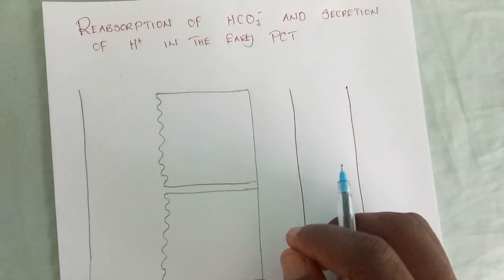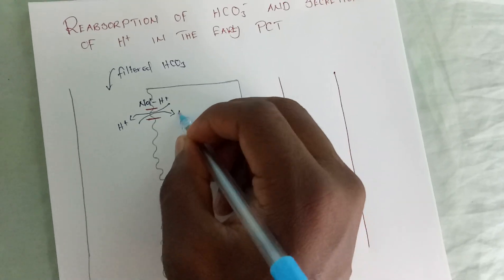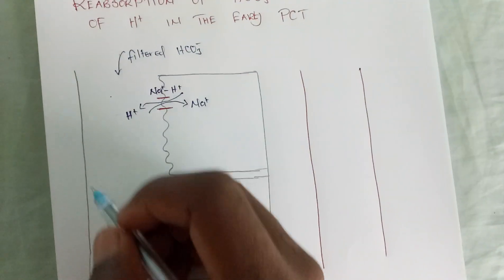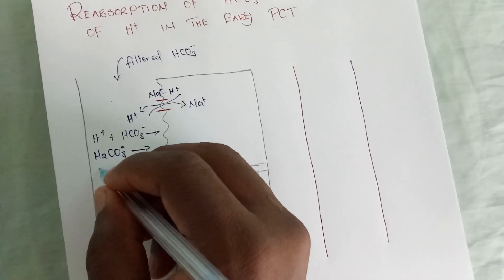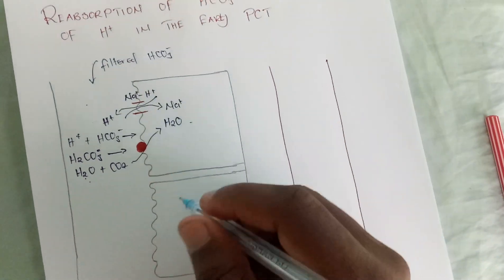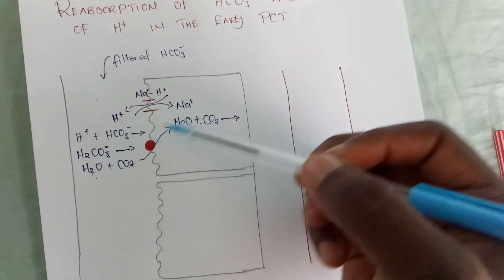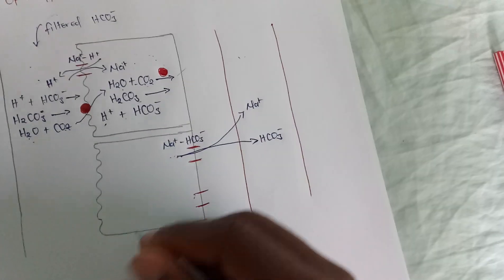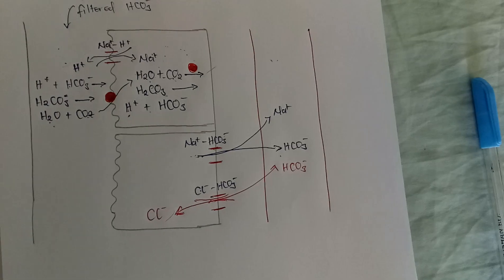Reabsorption of Bicarbonate and Secretion of Hydrogen Ions in PCT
Note: Pardon the background noise...

In this video,  I am basically talking about the Reabsorption of Bicarbonate and secretion of Hydrogen ions in the Proximal Convoluted tubule.
About 99.9% of the filtered bicarbonate is reabsorbed back into the system, since it is used as a buffer for the extracellular fluid compartment. The Reabsorption of Bicarbonate is done by the Sodium Bicarbonate Co-transporter channel and the Chloride Bicarbonate exchanger...

The rest of the reactions have been explained in this video and hope it was helpful